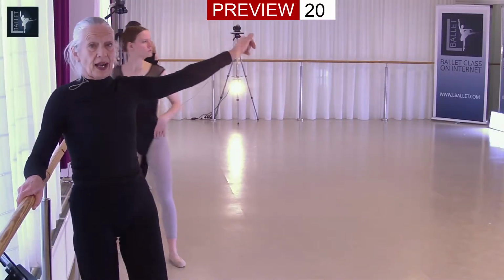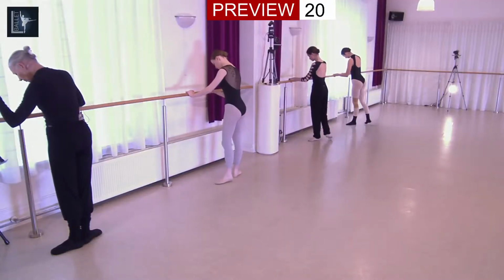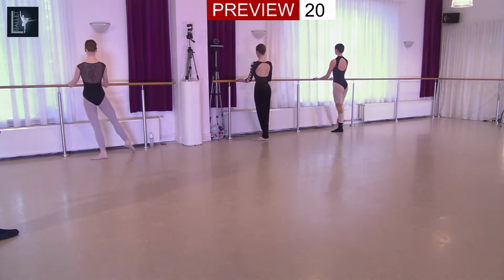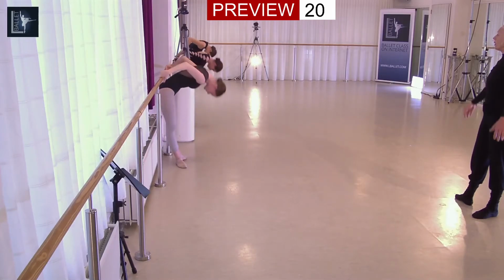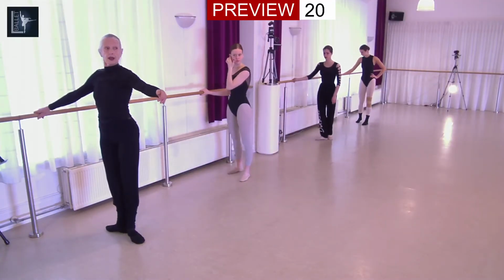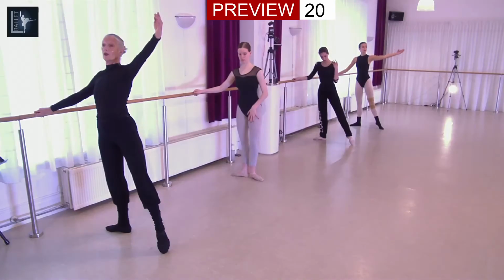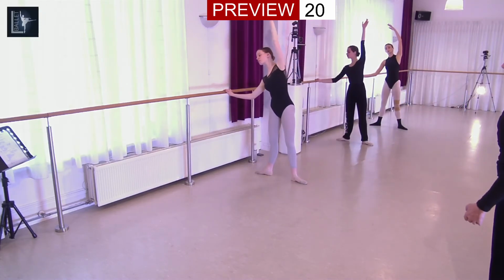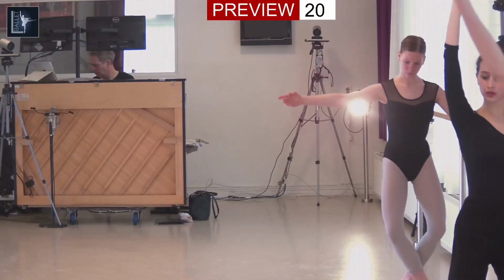Online ballet class LBallet preview Advanced 20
L Ballet supports ballet teachers & schools with online classes, methodology and more.

Based on Vaganova, Balanchine, Bournonville and the French and English schools.